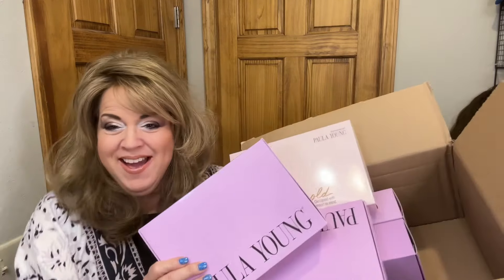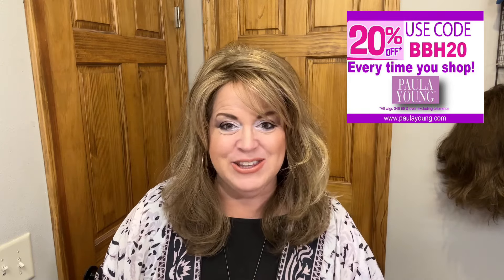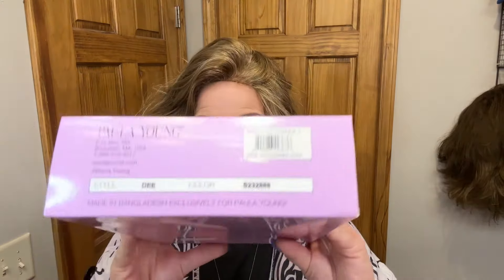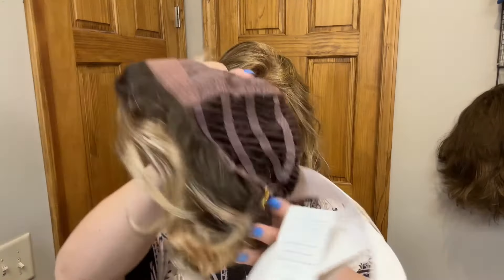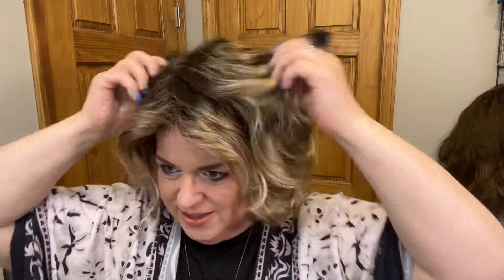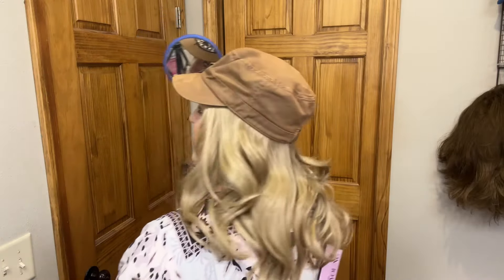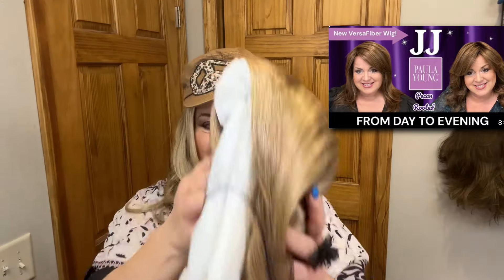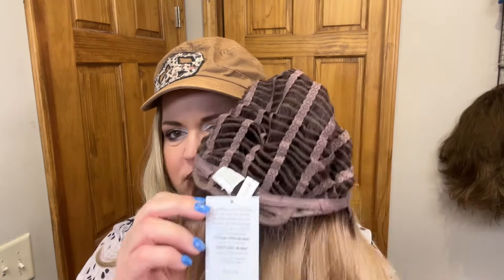BIG WIG HAUL ► 5 NEW Wigs from Paula Young ◄ Unbox & Try On 5 Wigs With Me 💜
I'm so excited to share my NEW Hair Mail with you! I purchased 5 NEW Paula Young Wigs! I hope you enjoy this!

My Measurements:
Circumference: 22.75"
Front to Back: 12.5"
Ear to Ear: 13"
Top Hairline to Chin: 9"